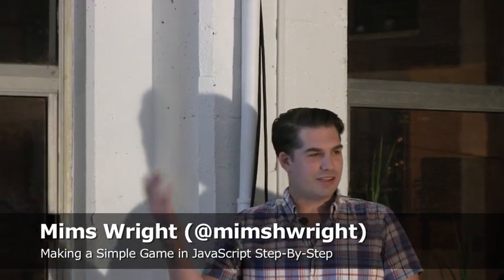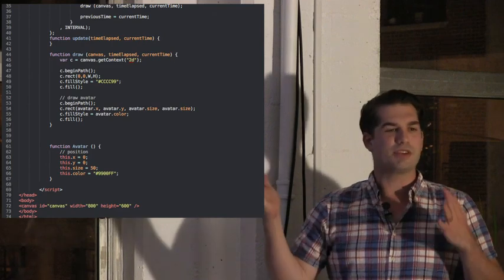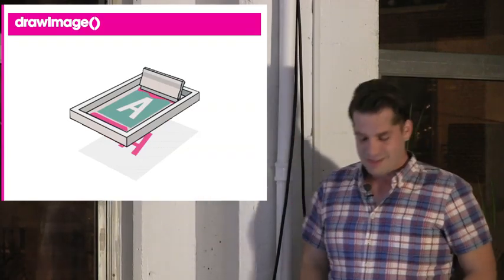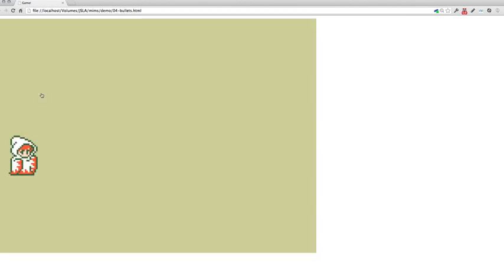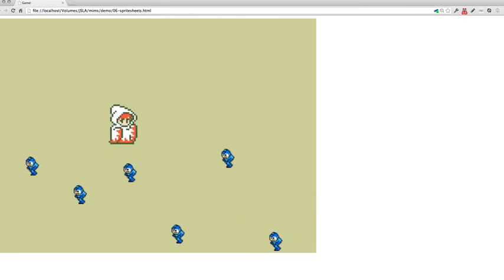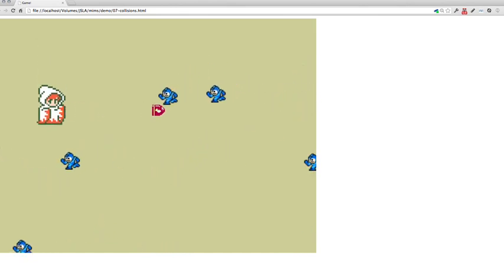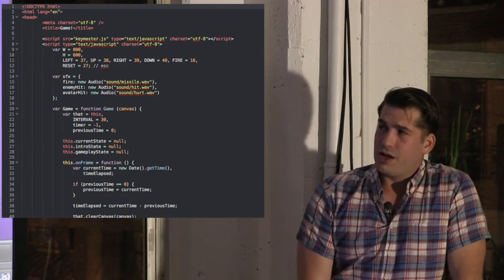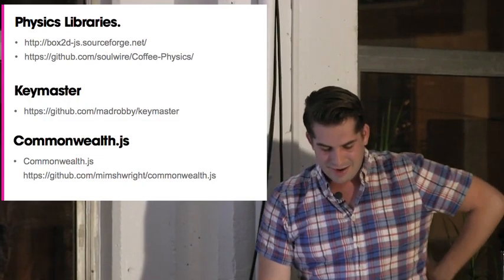Making a Simple Game in JavaScript Step-By-Step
Presented by Mims H. Wright, Principal Web Developer at Huge at JSLA (js.la) Thursday August 29th, 2013 - All games in any language start with the same basic structure. A timer updates various elements and renders them on the screen. This talk walks through the basics of making a simple game in JavaScript. We start with a game loop and progresses adding a new feature at each step along the way. The end result has graphics, physics, sprite animation, collision detection, text and sound.